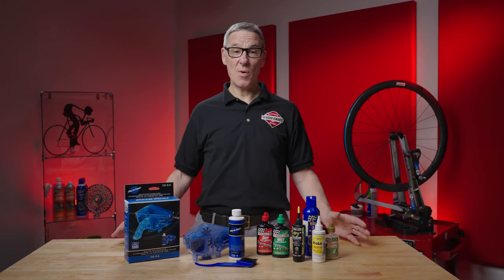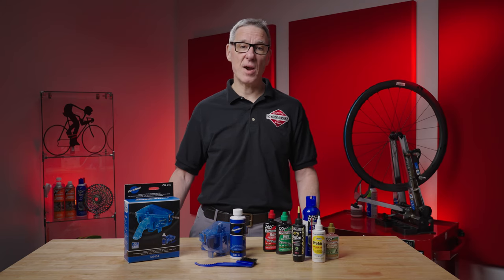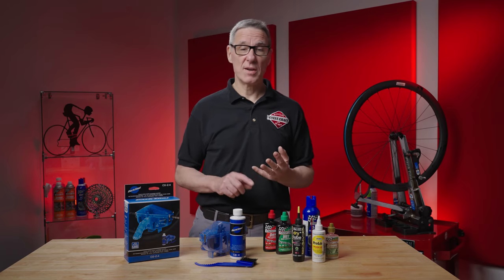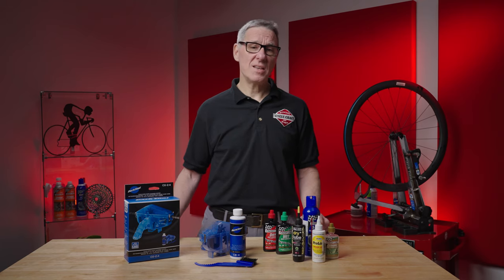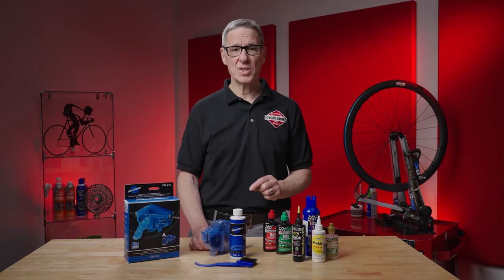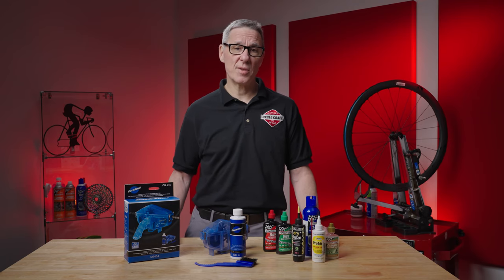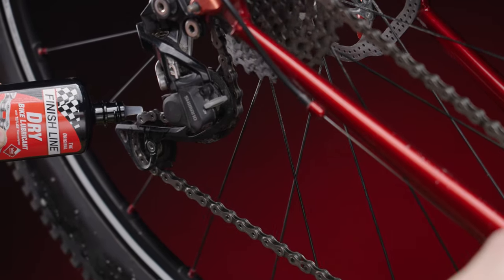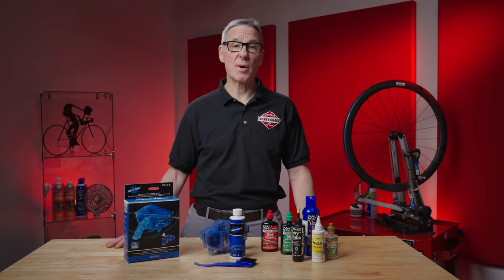Clean and Lube Your Chain!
Want to make your bike work better and make the parts last longer? Clean it and lube it! Here are some tips to get you started.